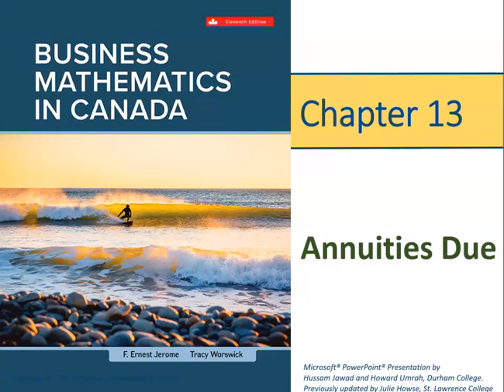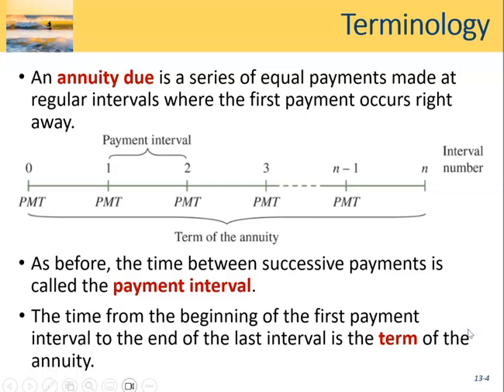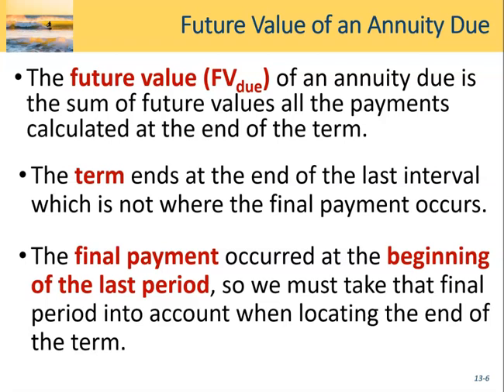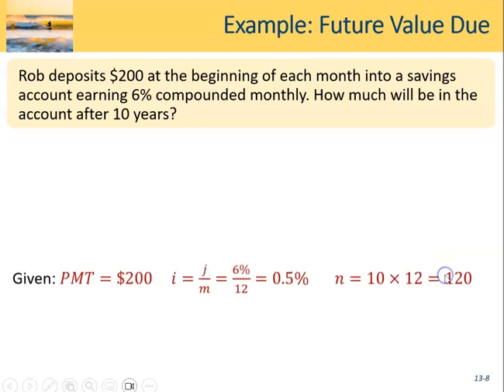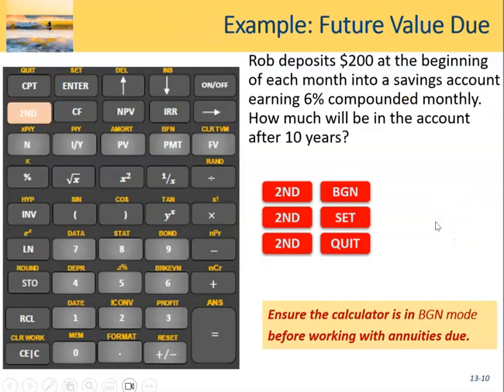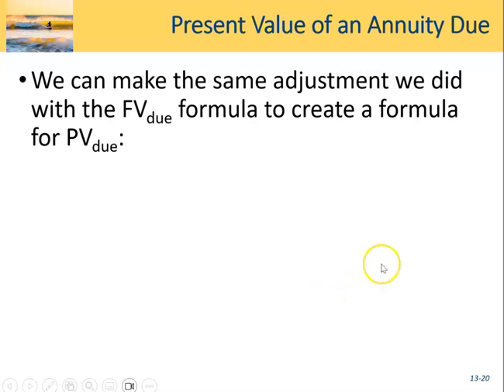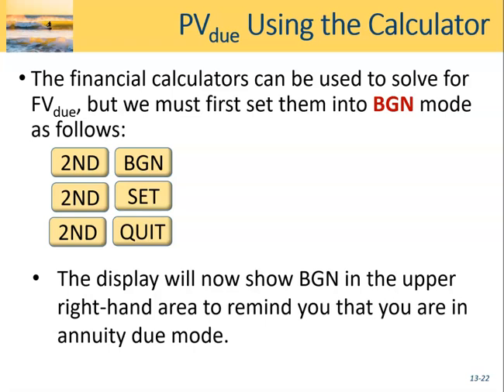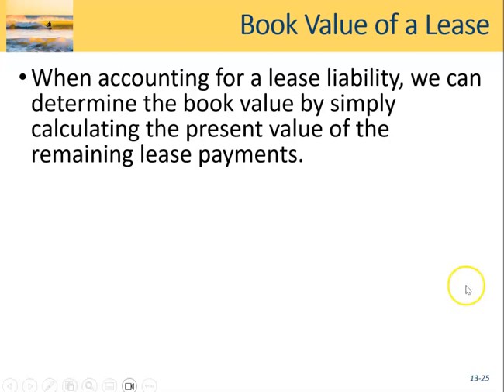Video Lesson Ch 13